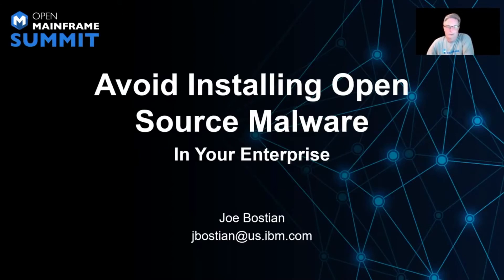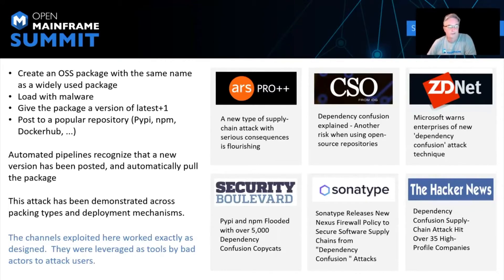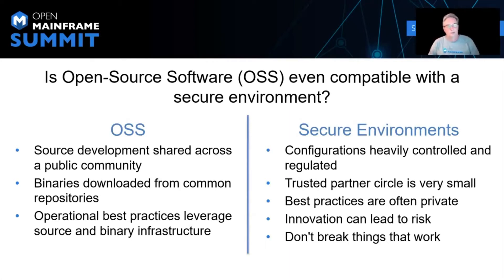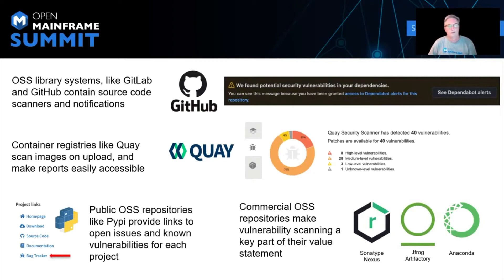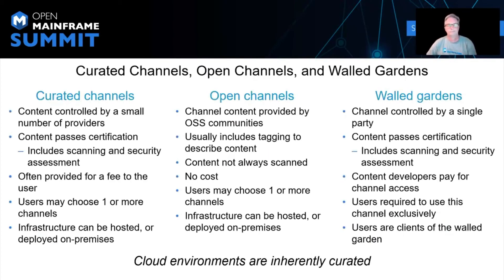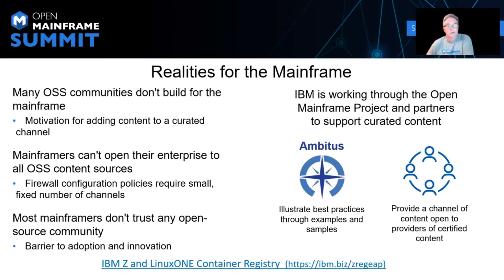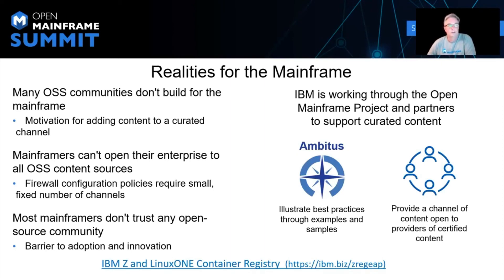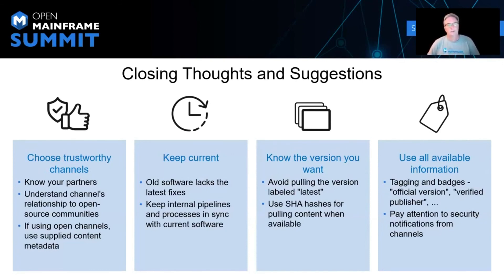Avoid Installing Open Source Malware in Your Enterprise - Joe Bostian, IBM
Speakers: Joe Bostian
Common open source software repositories of all kinds have been under attack with increasing frequency over the last year by bad actors looking to inject malware into the enterprise. This poses a real threat to open source adoption in mainframe environments. These threats can be mitigated to balance security needs with the functional advantages that open source software provides. However, this requires the open source community to evolve some of their common habits, and follow some key best practices. Much of the necessary supporting infrastructure already exists, and this session will explore how to best leverage it to maintain a secure enterprise.